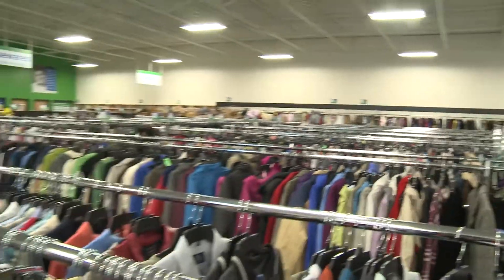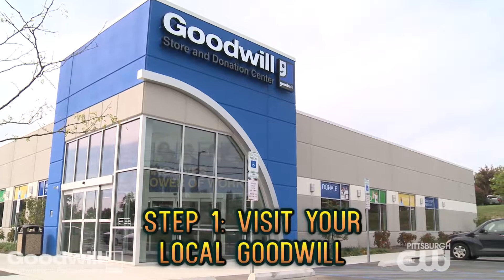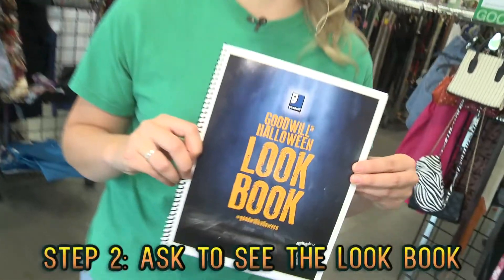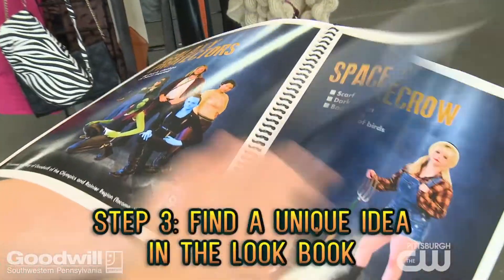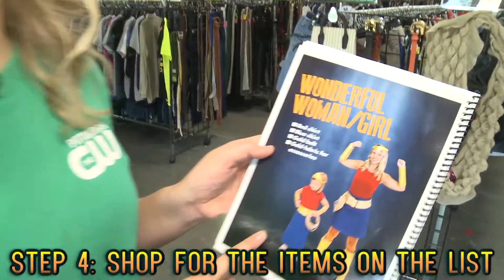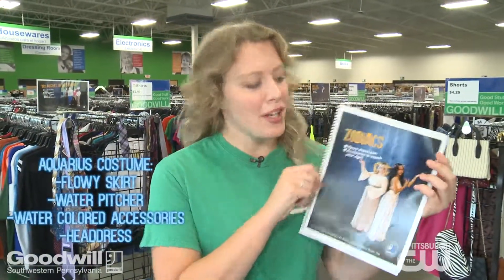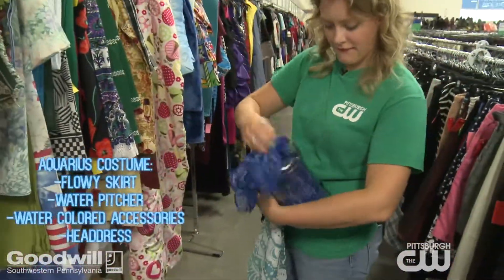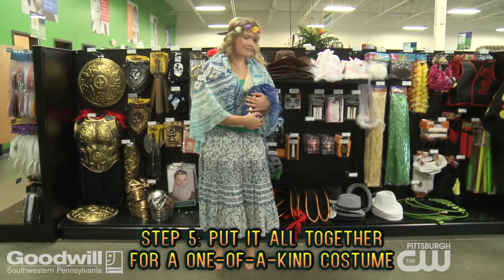How to Use Goodwill's Look Book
Chelsea from Pittsburgh CW's Green Team demonstrates how to use Goodwill's Look Book to find the perfect, one-of-a-kind costume this Halloween!